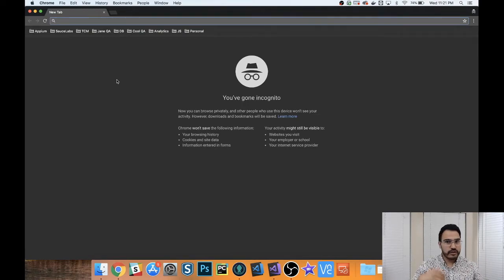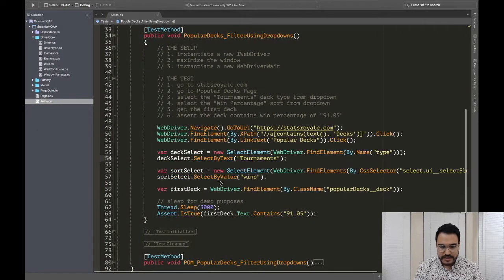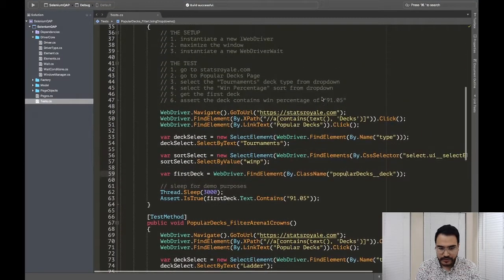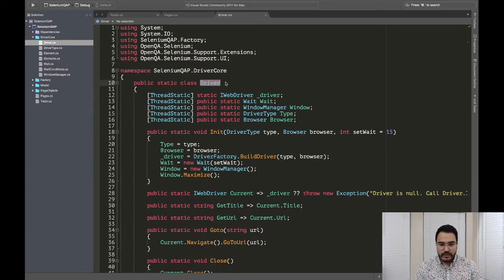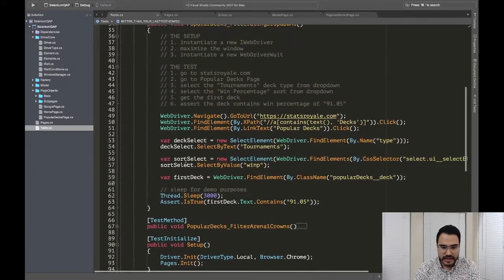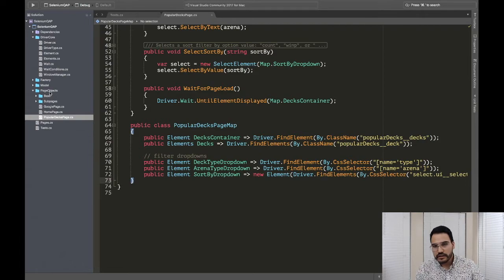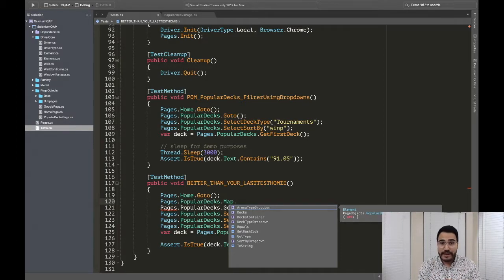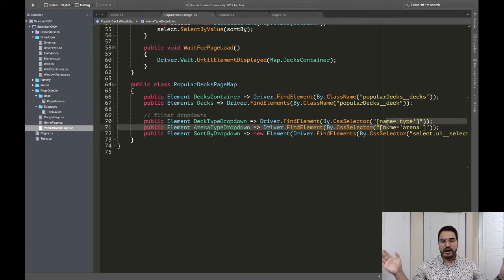Selenium C# - Page Object Model with Static Driver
In QA Automation, I believe that the Test Automation Framework should be built as a service. To do this, readability and ease-of-use are paramount! Can we do this by using a static Driver while still being able to run tests in parallel?